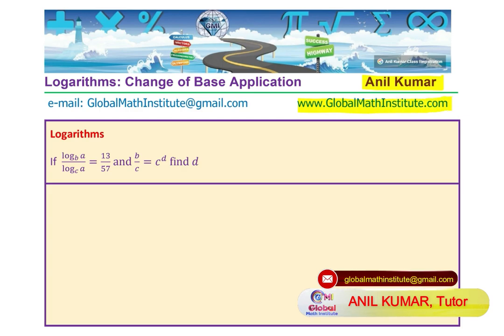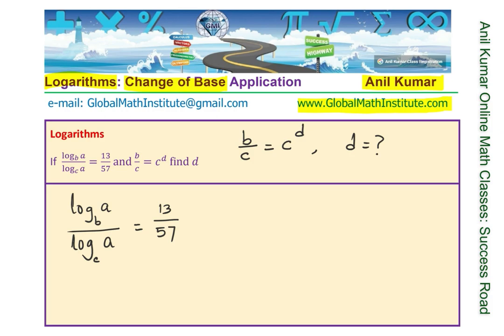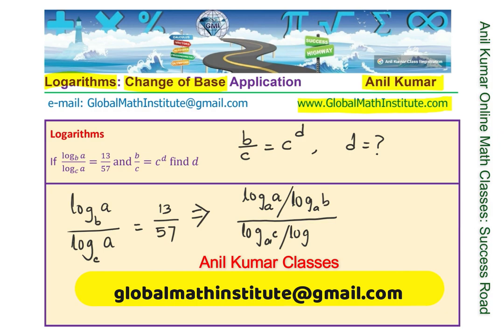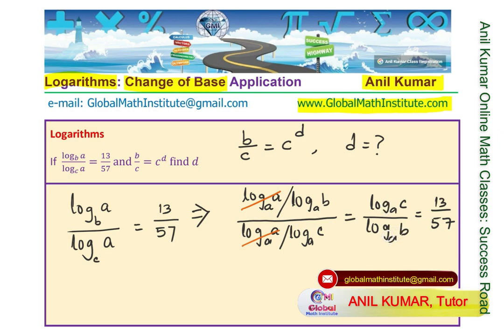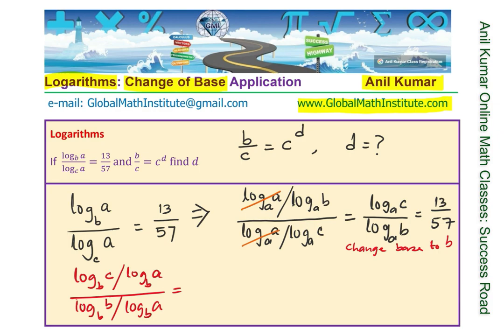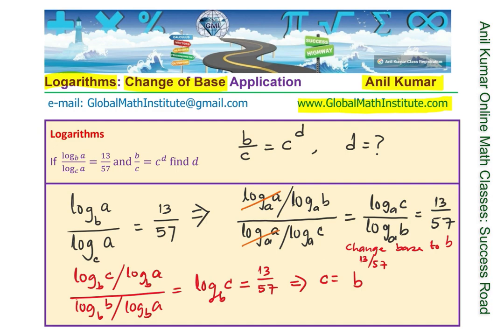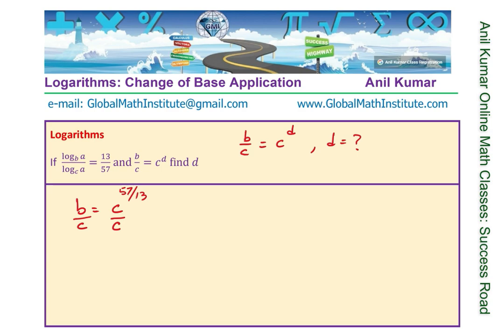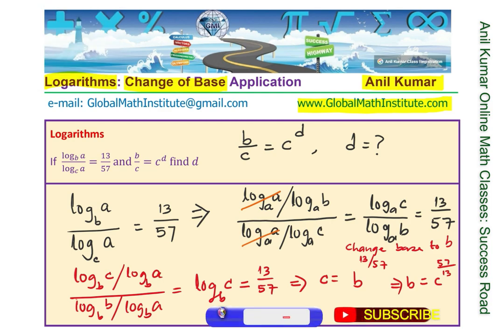Logarithms Change of Base Challenge Bonus Test Question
MHF4U_logarithms
Q2. Solve: log2(x + 1) – log4x = 1 @MathematicsTutor ​